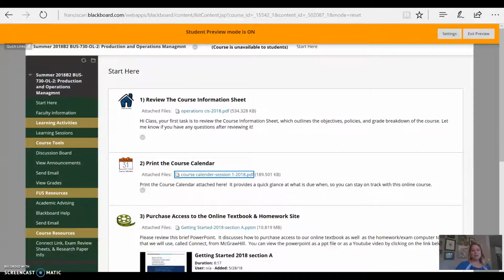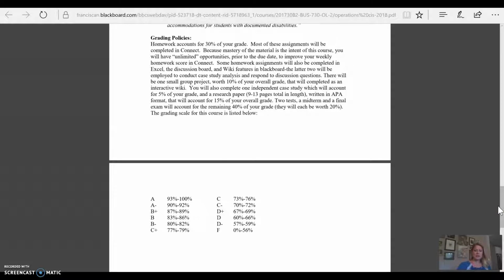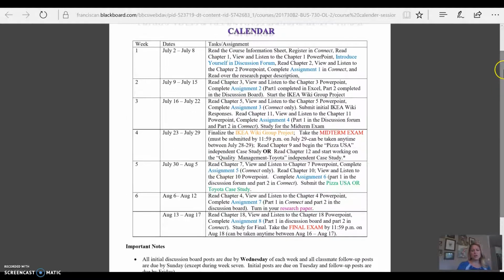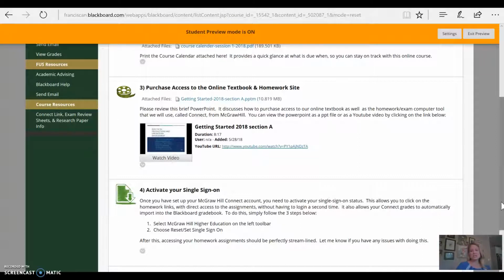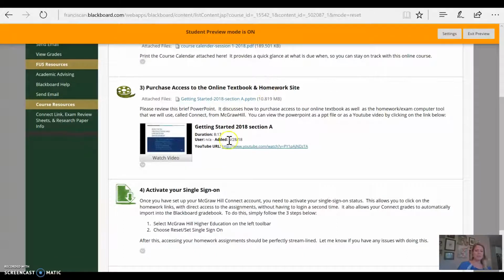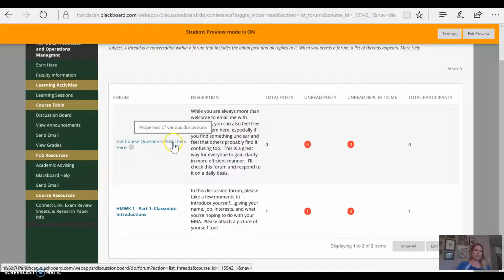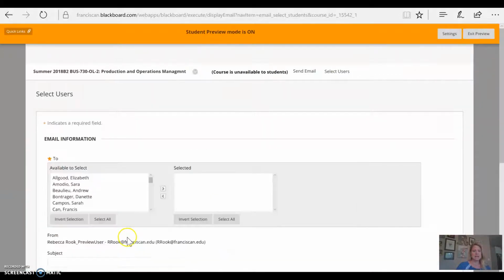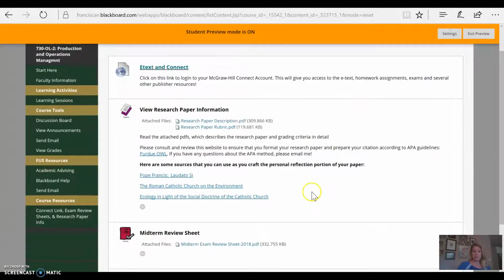BUS730-OL Introduction to the Course Blackboard Shell